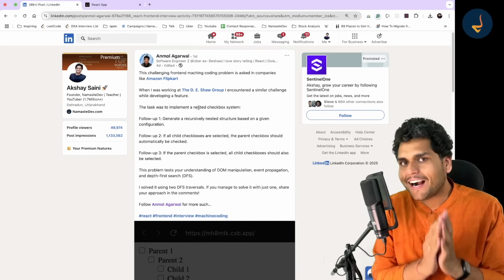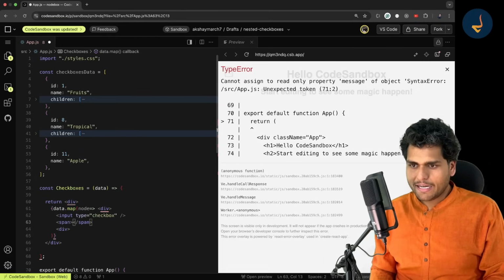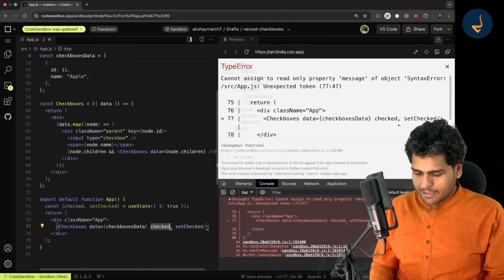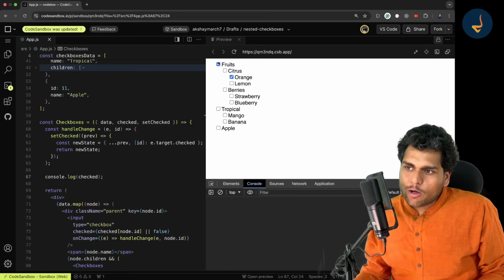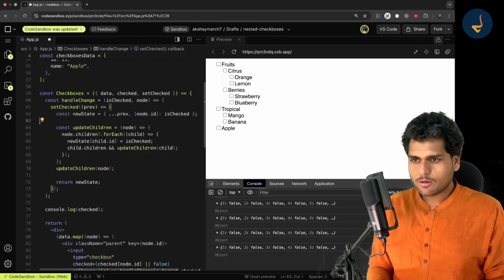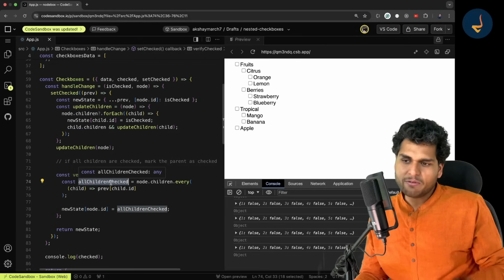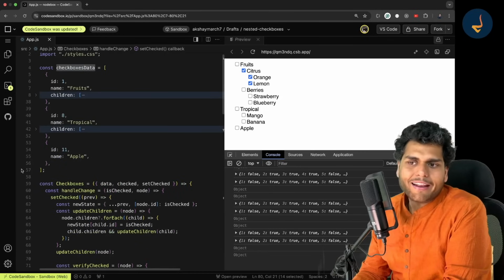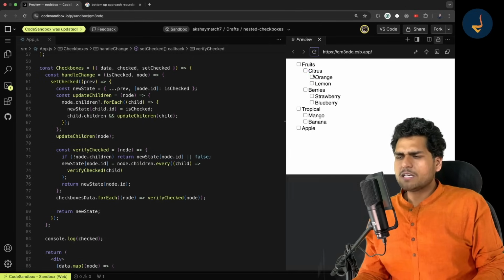Nested Checkboxes (Amazon, Flipkart) - Frontend Interview Question using React [HARD]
✅ React Frontend Interview Question [HARD] – Nested Checkboxes (Amazon, Flipkart)

In this advanced React coding interview video, we build a Nested Checkbox Component — a tricky UI question asked at Amazon and Flipkart.

You’ll learn:
🔹 How to handle parent-child checkbox state syncing
🔹 Build a dynamic tree structure with checkboxes in React
🔹 Tackle complex React interview questions step-by-step

Perfect for experienced frontend developers aiming for FAANG and top startups.

If you like my videos, then do give me a shoutout over LinkedIn, X(Twitter) or any social media you're active on.
Do tag me, I would love to read your posts!

Wish you the best in your career, keep rising! 🚀

- Akshay Saini